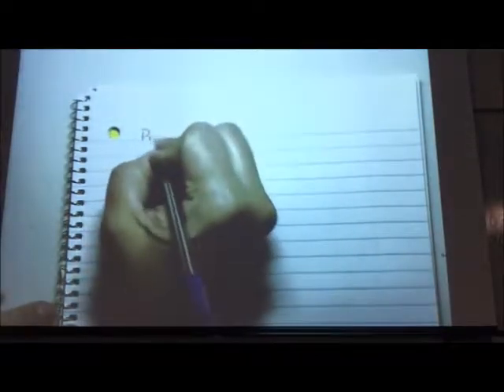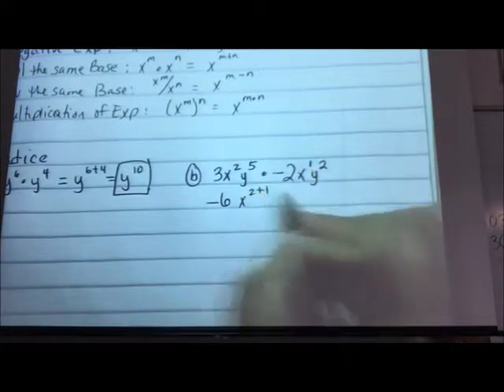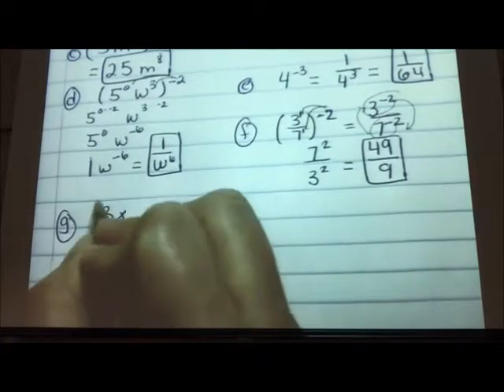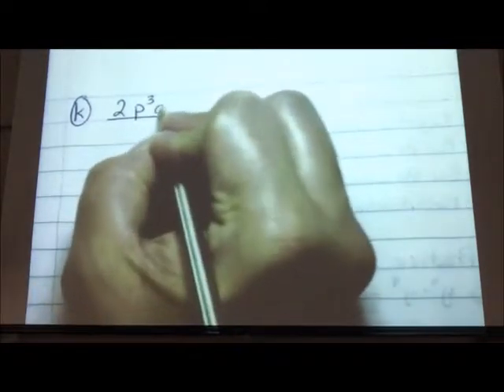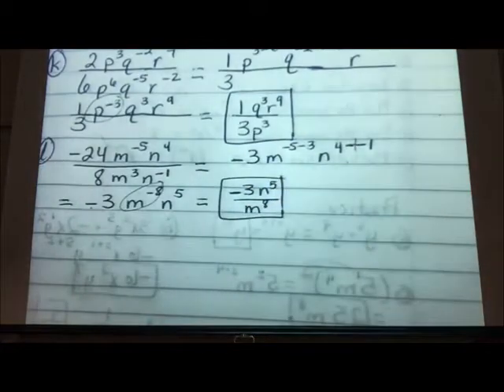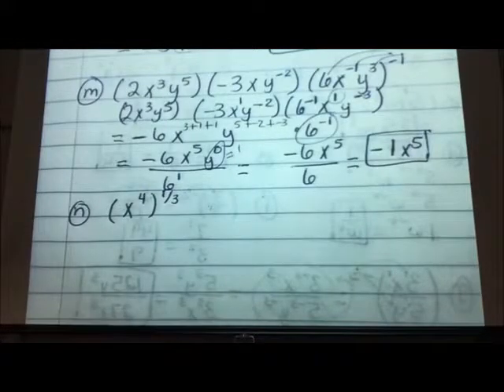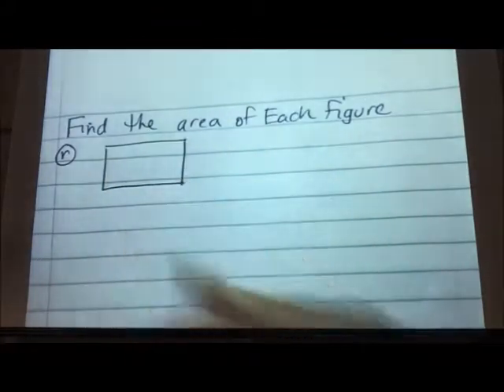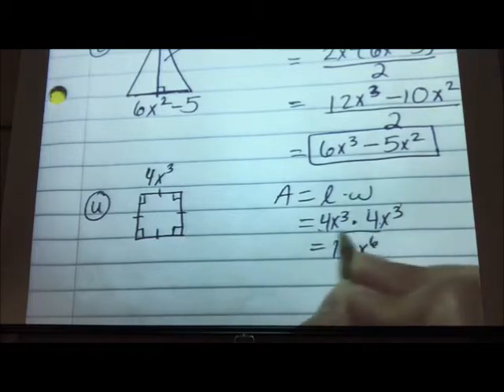PAP Alg 2 Pre Unit 7